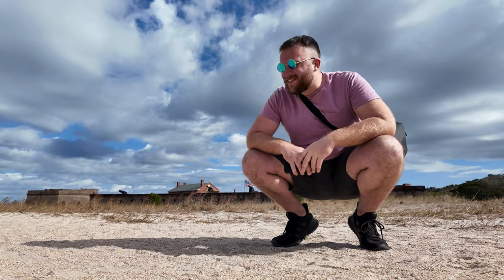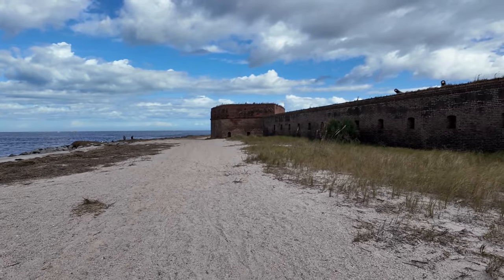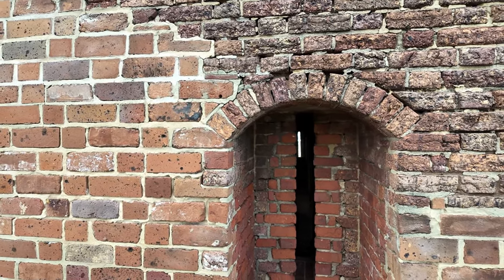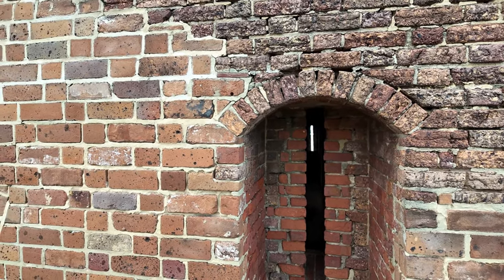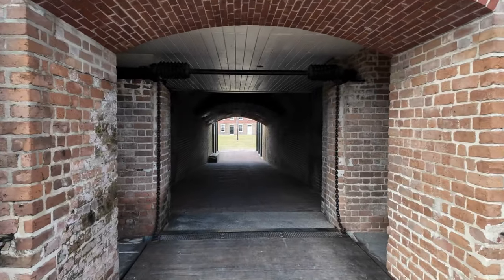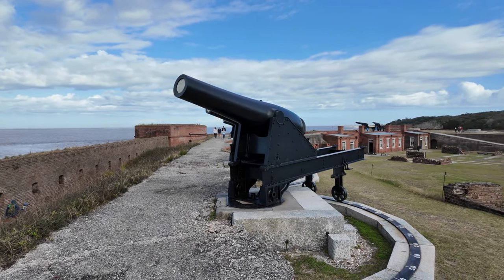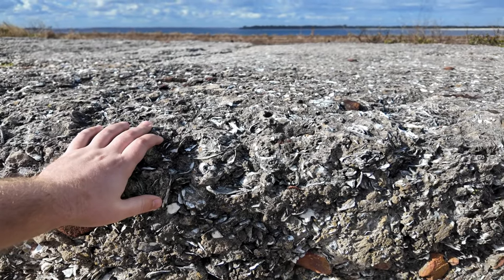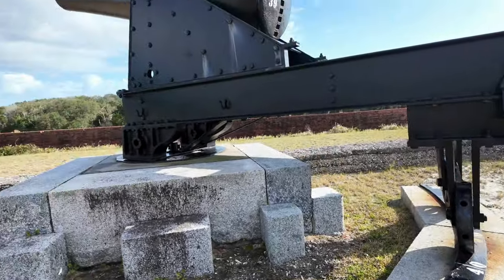VLOG6 : Fort Clinch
Join me on a quick trip to Fernandina Beach Florida where we will explore one of Americas oldest forts. Fort Clinch!